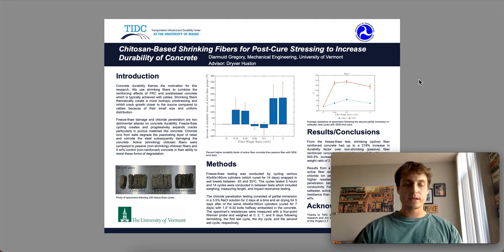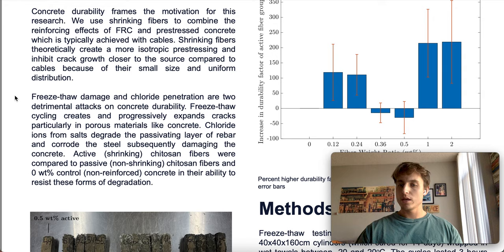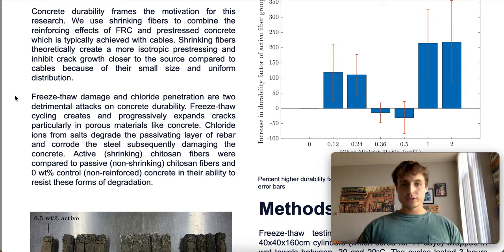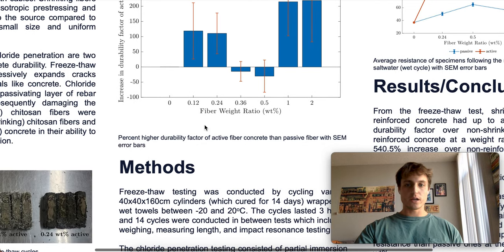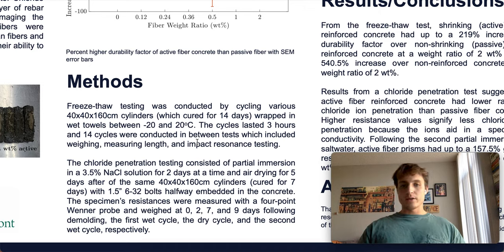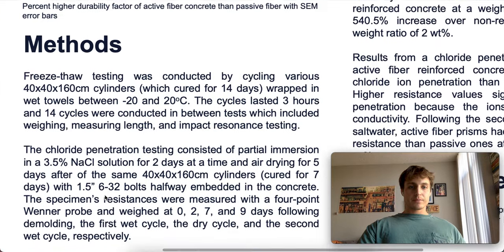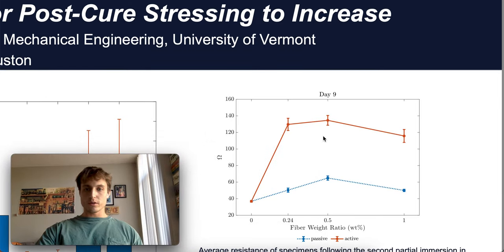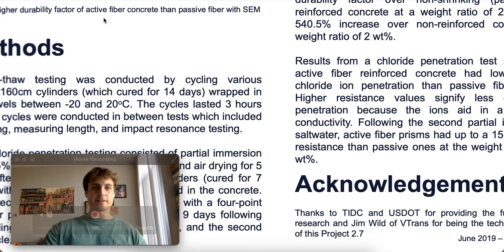Chitosan-Based Shrinking Fibers for Post-Cure Stressing to Increase Durability of Concrete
Presentation by Diarmuid Gregory of the University of Vermont. The 2021 TIDC Student Poster Contest will be held in October of 2021. The competition is designed to recognize excellence in student research and improve the visibility of student research efforts in transportation related fields. TIDC is sharing student posters, presentations, and abstracts submitted to this competition through our website and social media channels. The competition will be held virtually for families, friends, researchers, professors, transportation professions (i.e. State DOT employees), and all other interested parties to view on our website and social media platforms for a set number of days from 11/3/2021-11/17/2021. Audience members will be able to vote for their favorite posters and presentations. To view the Posters and Abstracts and to learn more information on how to cast your vote for a fan favorite, please The contest will conclude with a virtual award ceremony on December 1st.